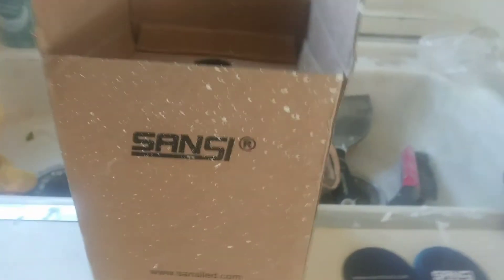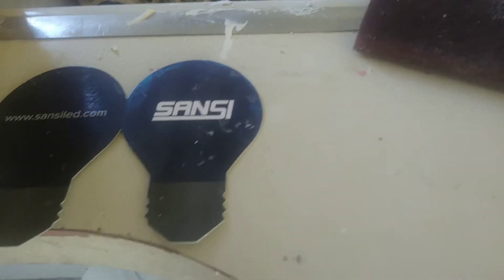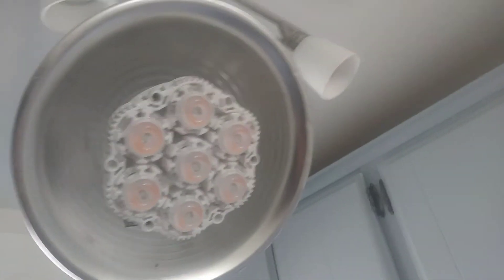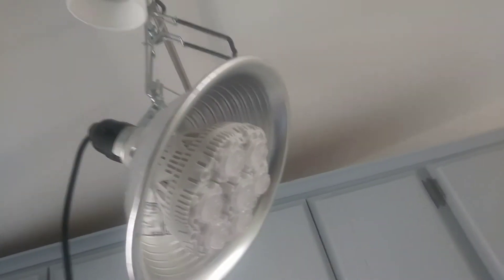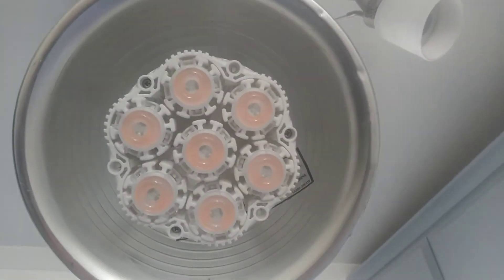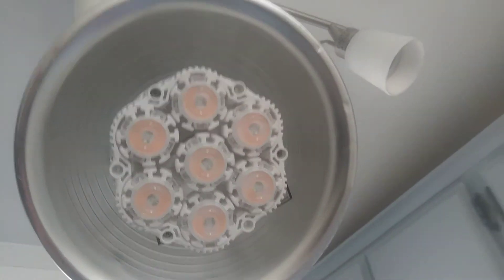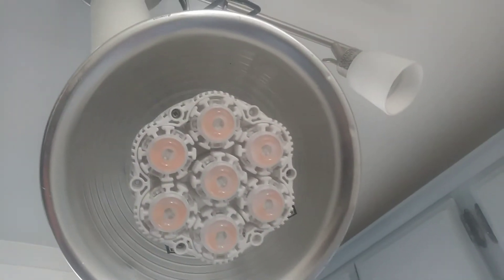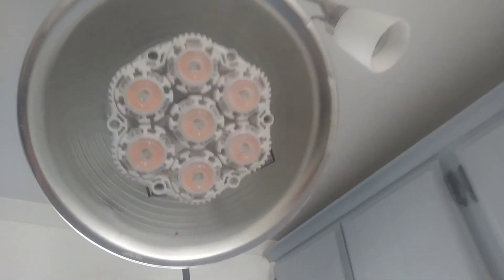Sansi led grow bulb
description of the led grow bulb from Sansi!